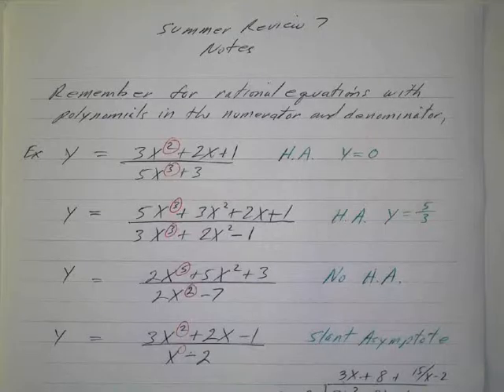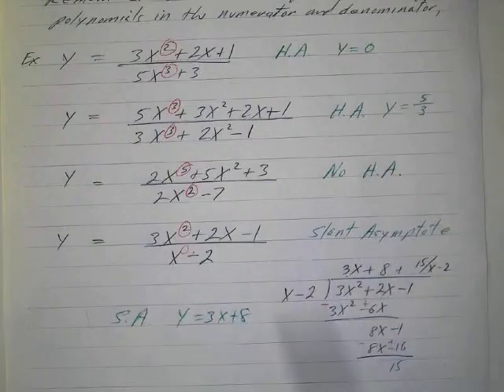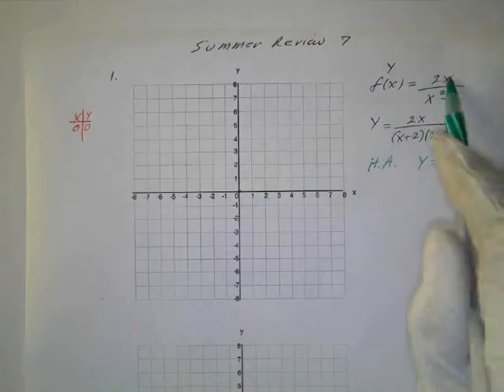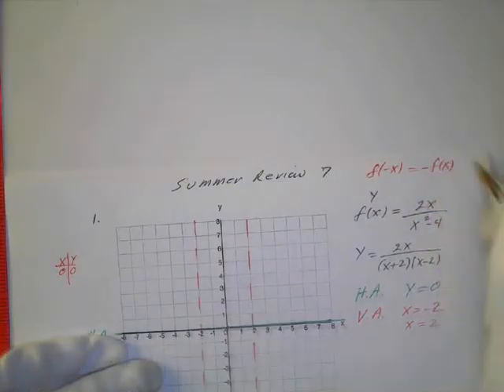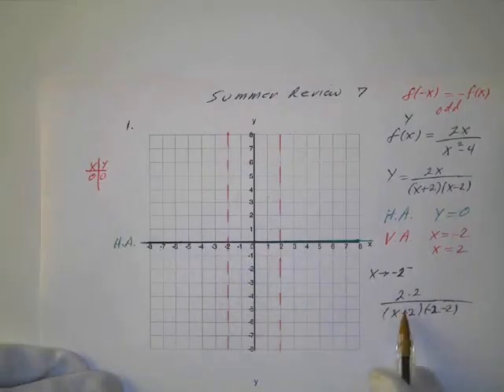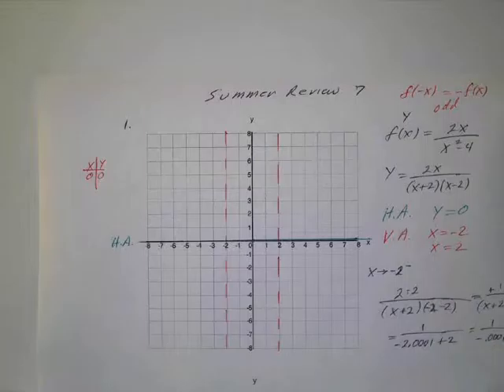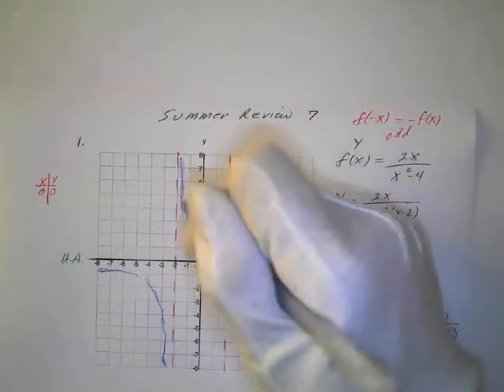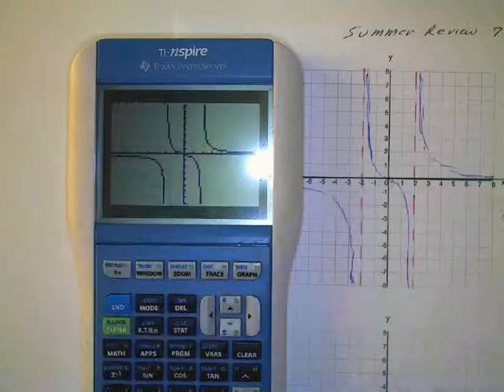Graphing Rational Expressions 1